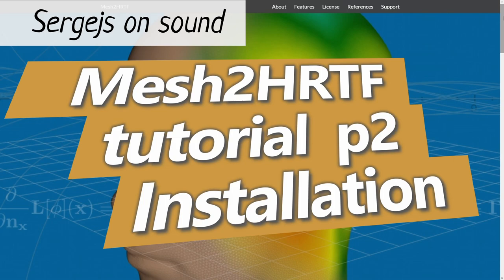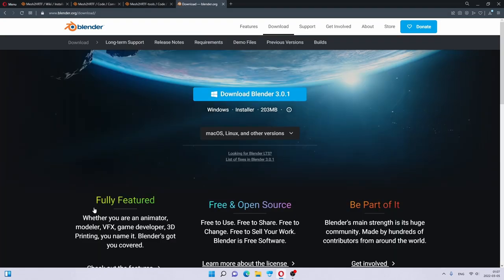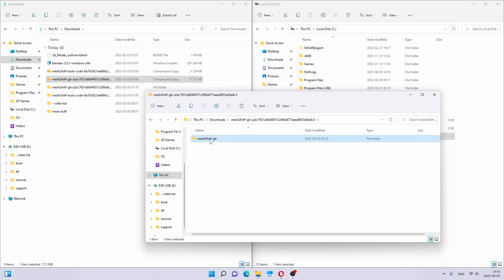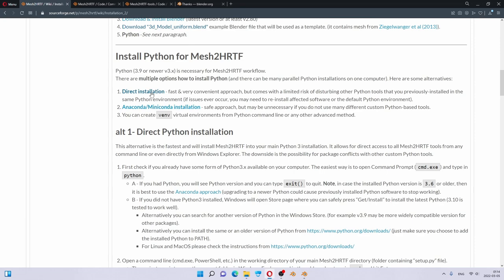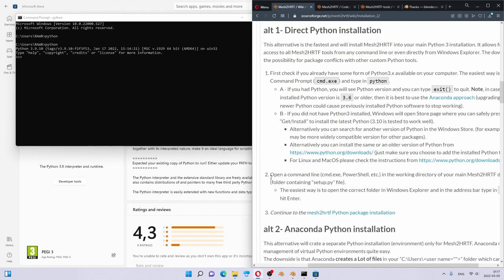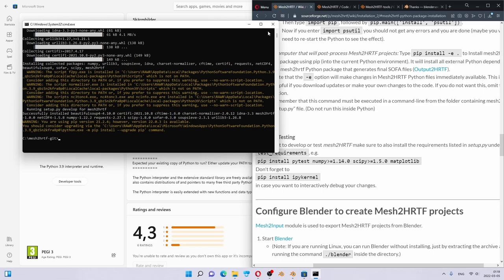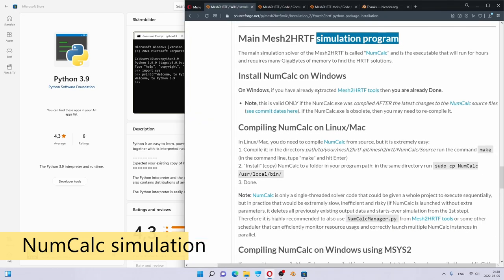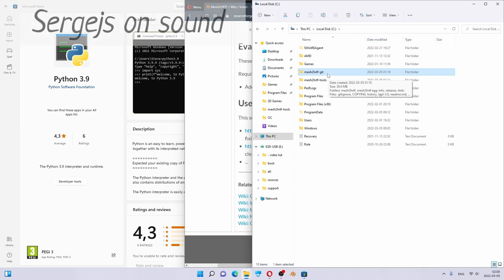Mesh2HRTF - t02 - Installation Tutorial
or Link to older 2022-06 written tutorial (older version closer matches the video instructions, but does not have the latest improvements)

This video is part of a Mesh2HRTF complete beginner tutorial playlist. Note that there are many ways and platforms to use Mesh2HRTF so this is just an example to get started.

Chapters:
00:00 Introduction
00:44 Downloads
04:06 Installing Python
06:09 Python packages
07:31 Blender configuration
08:44 NumCalc simulation program
09:46 Optional stuff